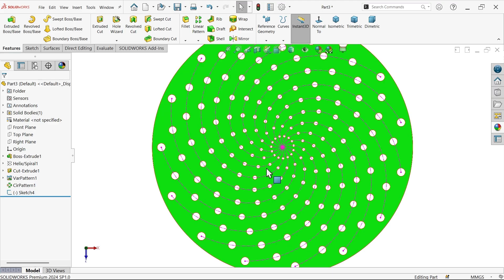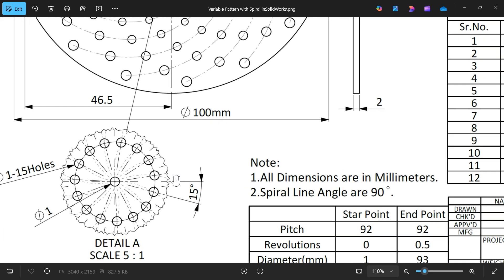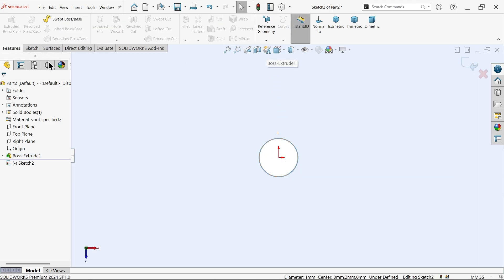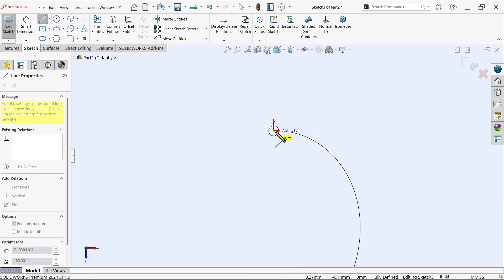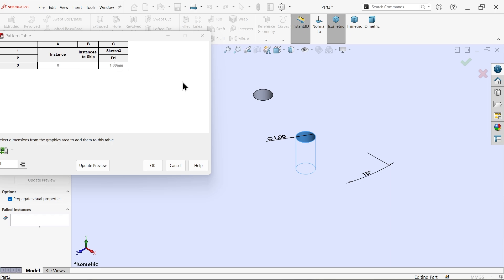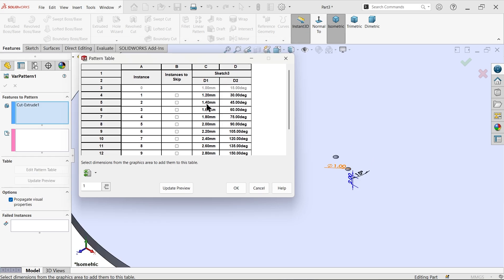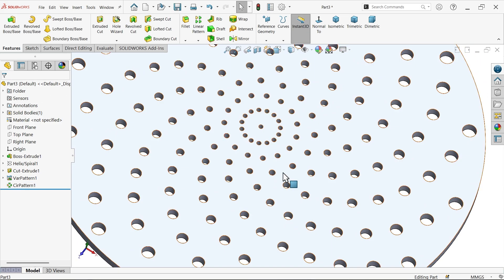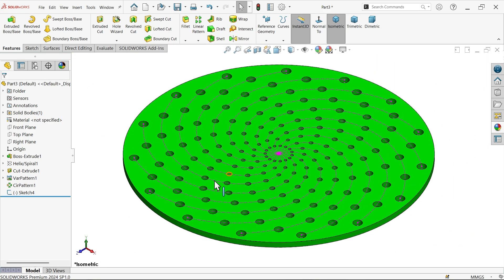SolidWorks Advanced Tutorial Variable Pattern with Spiral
1.EXTRUDED BOSS/BASE
2.HELIX/SPIRAL
3.EXTRUDED CUT
4.VARIABLE PATTERN
5.CIRCULAR PATTERN
6.ADD MATERIAL &APPEARANCE